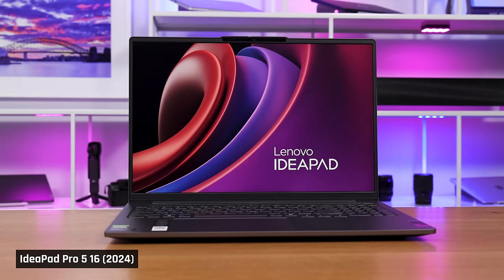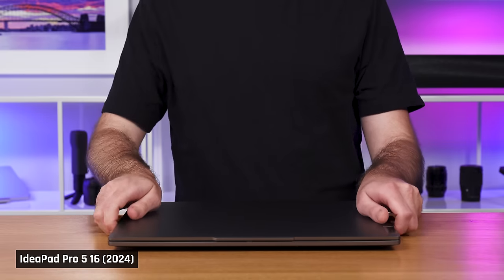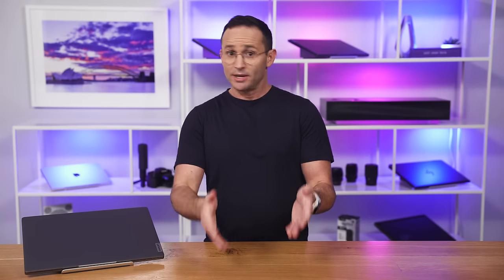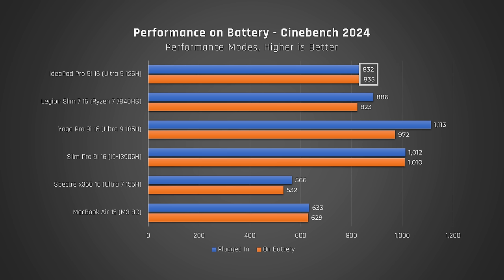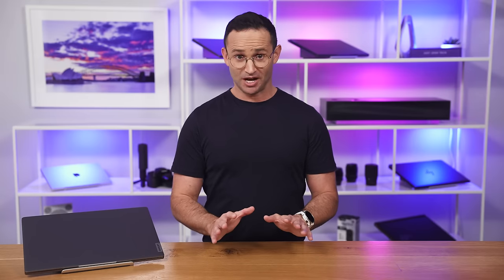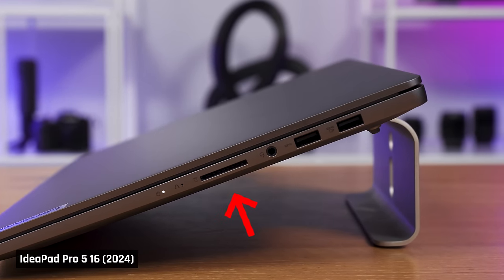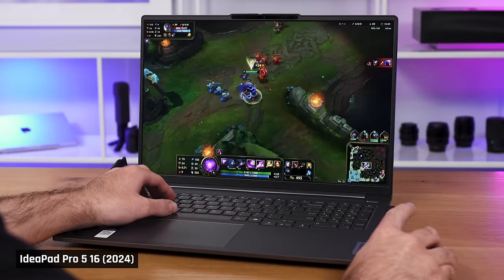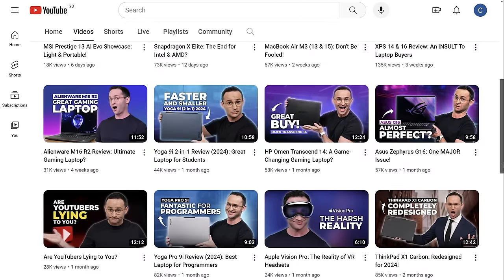IdeaPad Pro 5 (16 inch): The Best $1000 Laptop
► Timestamps

00:00 Intro
00:26 Value
01:11 Performance
02:28 Heat & Fan Noise
02:54 Battery
03:11 Look & Feel
03:26 Keyboard
03:46 Other
03:56 Display
04:44 Ports
04:53 Speakers
05:13 Trackpad
05:22 Webcam
05:27 Memory
05:34 Conclusion
06:29 Outro